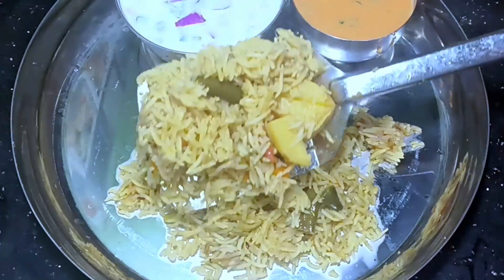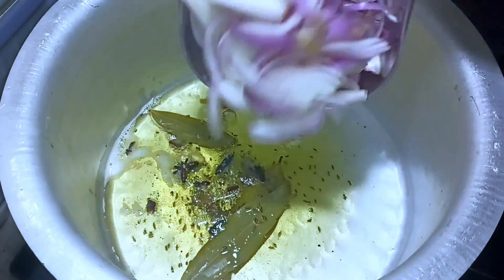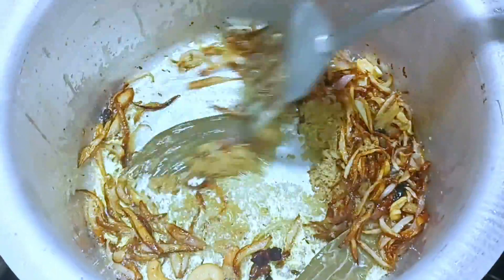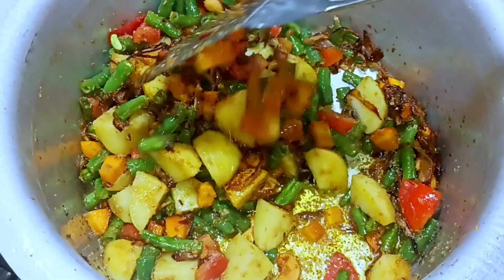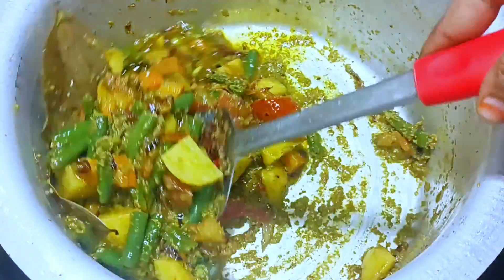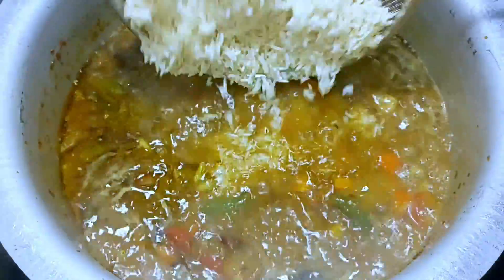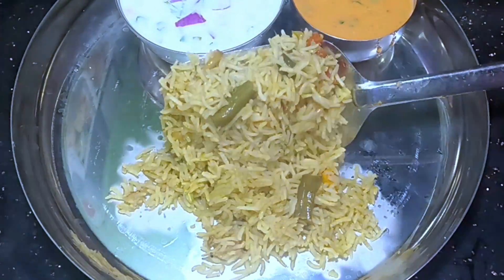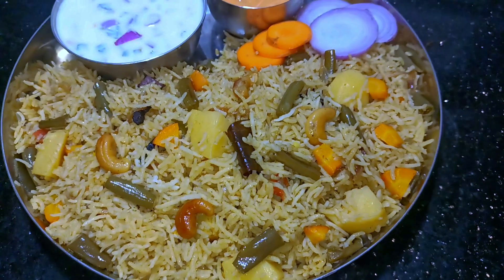ఏం వండాలో తోచనప్పుడు,ఇంటికి గెస్ట్లు వచ్చినప్పుడు అదిరిపోయే వెజ్ బిర్యానీ||RESTAURANT VEG PULAV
Vegetable Pulao | Veg Pulao Recipe In Telugu👌How To Make Vegetable Pulao At Home | Veg Biryani In Telugu | Lunch Box Recipe | Catering Style Vegetable Pulav Recipe